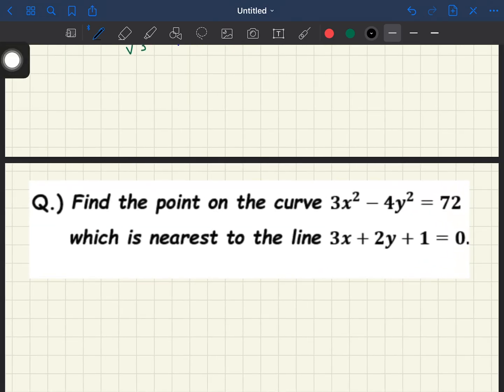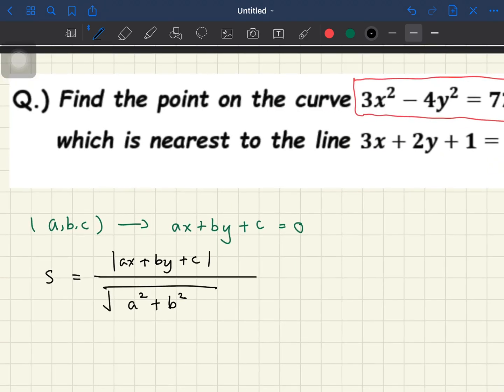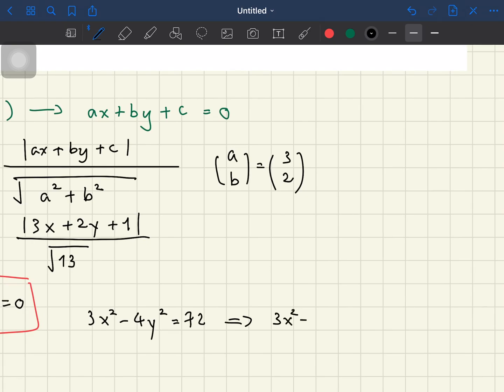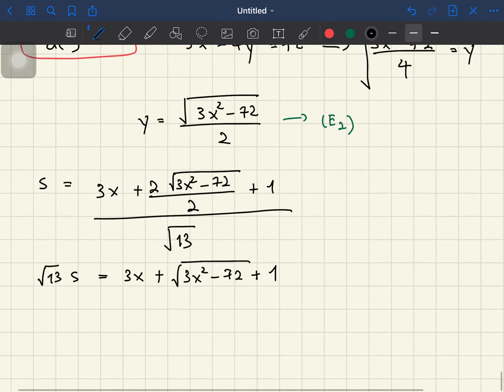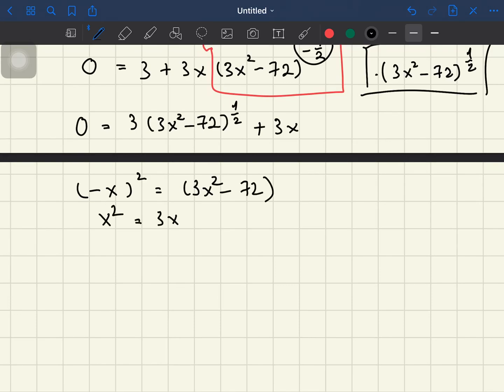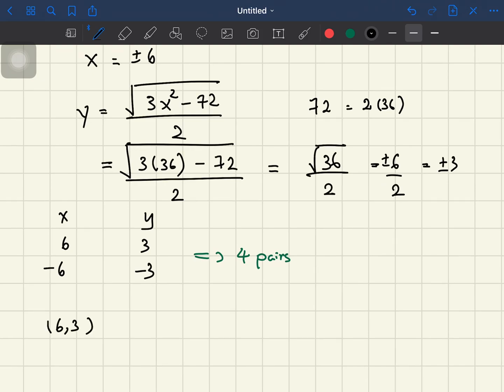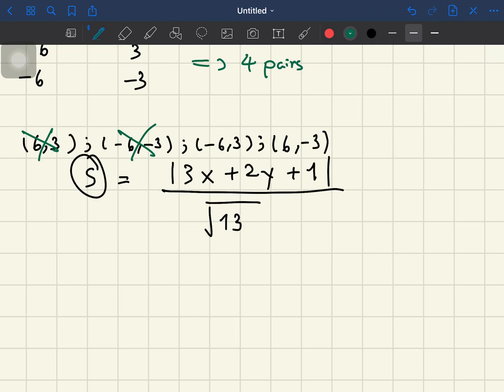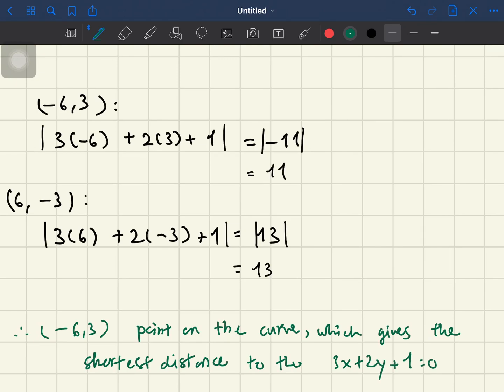Shortest distance formula + Calculus